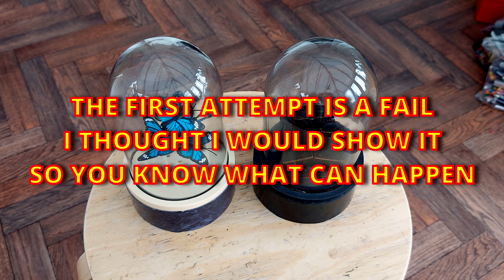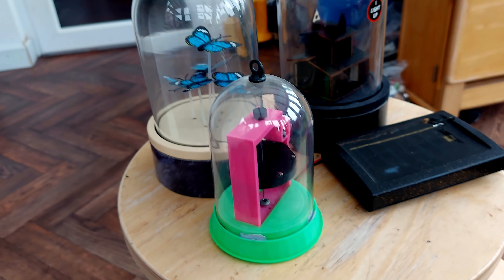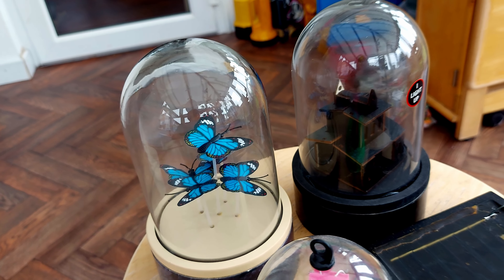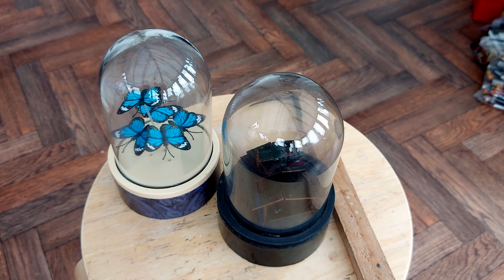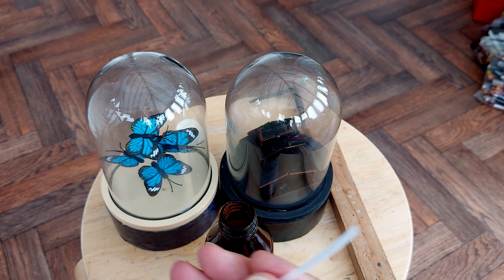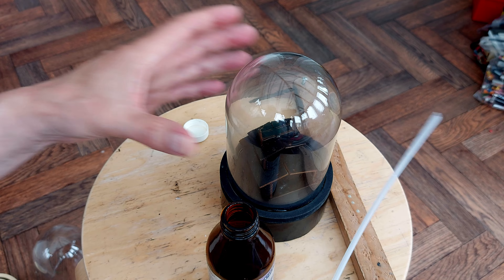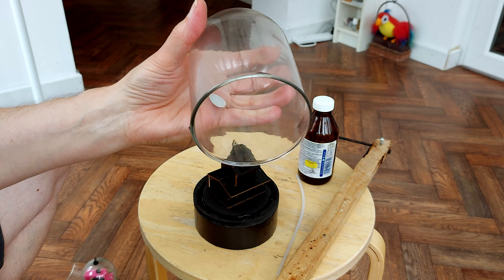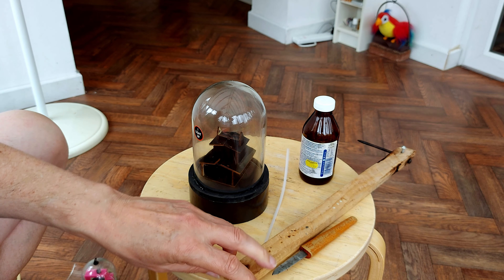Can I reuse Poundland Glass Cloches? 50% success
Can I reuse Poundland Glass Cloches? 50% success. The lesson here was to gently heat the hot glue.